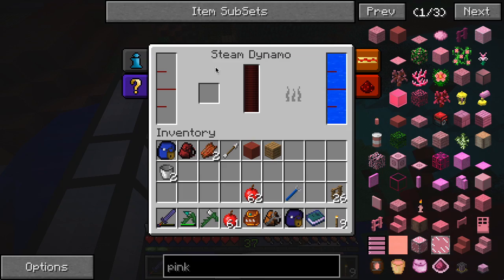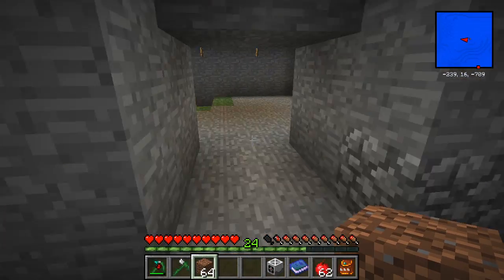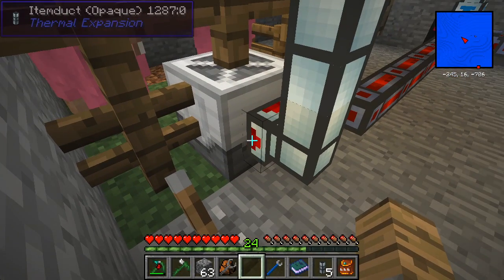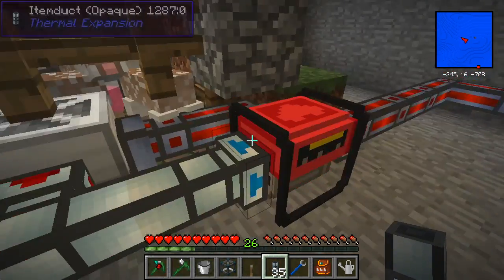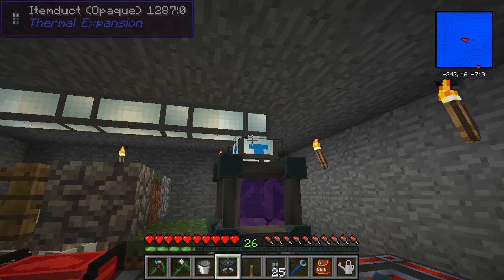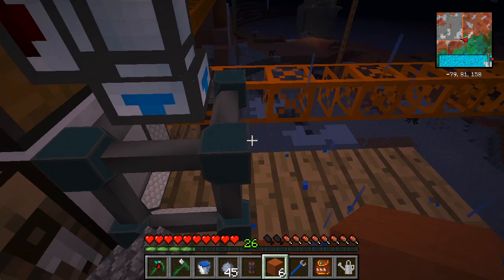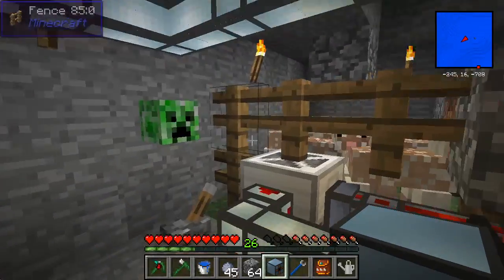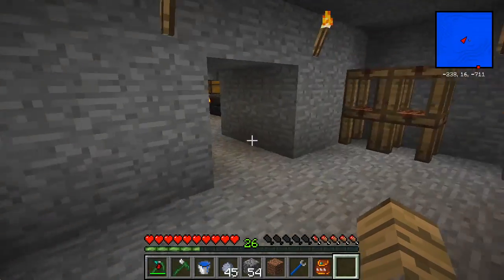Modded Minecraft on Utopia3 S2E003 The Power of Pink!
Time to set up some long term power in our temporary underground base, and what better way than the most ridiculous method you can think of?

Utopia3 is a Modded Minecraft Server with a constantly evolving and updating mod pack. Rather than be stuck with the same mods forever requiring entire world resets on a regular basis, mods are added and removed often enough to keep the pack fresh and current!

The Overworld map was built in a map editor to ensure no conflicts would arise as mods are added to and removed from the pack. It also makes the world uniquely awesome!

The Utopia3 server was started by Nemsun, and is a whitelist only server. We are not currently accepting applications.